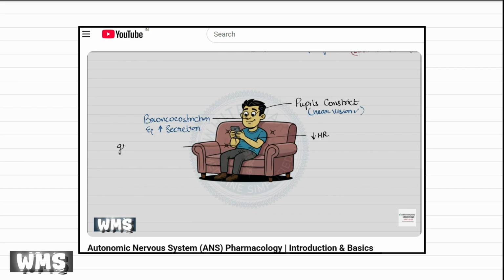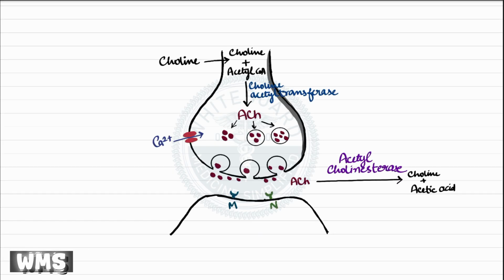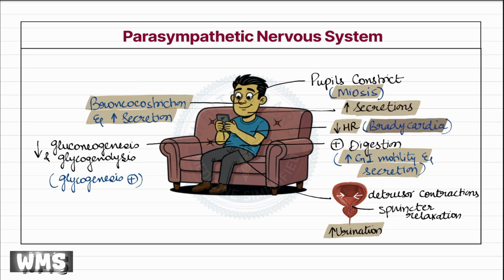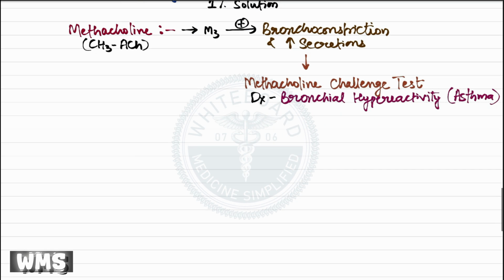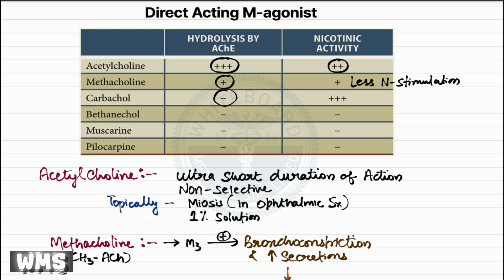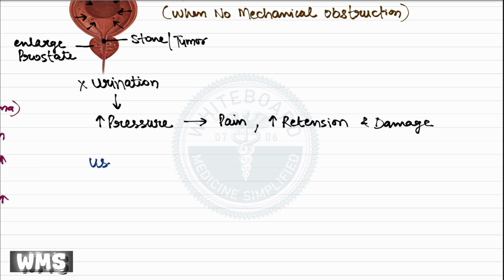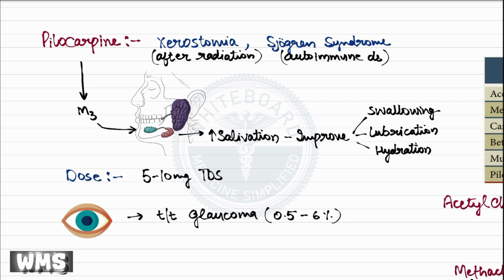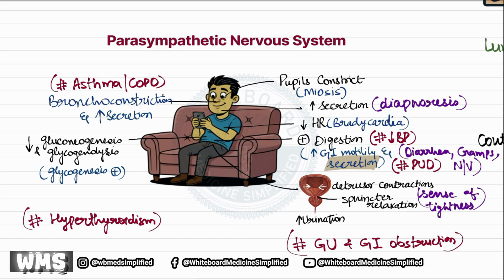Muscarinic Agonists Part-1 | Pilocarpine, Bethanechol, Methacholine (Uses, MOA, Side Effects) |ANS-6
Muscarinic Agonists Part-1 | Pilocarpine, Bethanechol, Methacholine (Uses, MOA, Side Effects)

Master Muscarinic Agonists in the simplest way possible! In this video, we break down Cholinergic Drugs, including Direct Acting Muscarinic Agonists and Indirect Acting Acetylcholinesterase Inhibitors, with a clear focus on mechanism of action (MOA), clinical uses, and side effects.

We start with the Parasympathetic Nervous System (Rest and Digest) and understand how Acetylcholine acts on Muscarinic Receptors (M1, M2, M3) to produce effects like miosis, bronchoconstriction, bradycardia, increased secretions, and smooth muscle contraction. This helps you predict how muscarinic agonist drugs behave in real clinical scenarios.

💊 Covered Drugs:
Acetylcholine pharmacology
Methacholine challenge test (Asthma diagnosis)
Bethanechol (Urinary retention, Neurogenic bladder)
Pilocarpine (Glaucoma, Xerostomia, Sjogren syndrome)
Cevimeline (Selective M1/M3 agonist)
Carbachol (Glaucoma use)

🧠 High-Yield Concepts:
Direct vs Indirect Cholinergic Drugs
Acetylcholinesterase Inhibitors (Neostigmine, Physostigmine, Donepezil)
Organophosphate poisoning mechanism
Muscarinic receptor subtypes explained
Why muscarinic agonists are rarely used clinically

⚠️ Side Effects & Contraindications:
Learn the complete cholinergic side effects (SLUDGE symptoms) including diaphoresis, diarrhea, bronchospasm, bradycardia, and understand why these drugs are contraindicated in Asthma, COPD, peptic ulcer disease, and urinary obstruction.

Topic covered:
00:00 - Intro
00:49 - Effect of Parasympathetic Nervous system
02:26 - Muscarinic Agonist (Direct v/s Indirect acting drugs)
05:25 - Acetylcholine drug
06:17 - Methacholine drug
09:55 - Carbachol drug
10:40 - Bethanechol drug
13:40 - Pilocarpine drug
15:18 - Cevimeline drug
15:57 - Contraindication and Adverse effects

🎯 This video is perfect for:

MBBS students
NEET PG preparation
USMLE pharmacology
Anyone who wants Autonomic Nervous System Pharmacology Made Easy

🚀 If you want to MASTER pharmacology with clarity and visual learning, this channel is for you.

👉 Don’t forget to:
✔️ COMMENT your doubts or next topic

🔔 Turn on notifications for daily high-yield pharmacology videos and YouTube Shorts